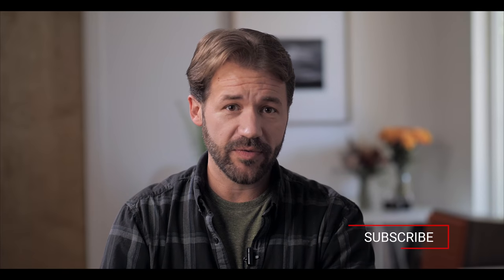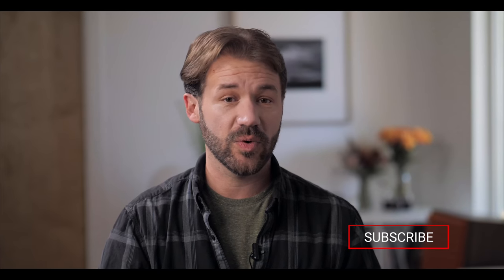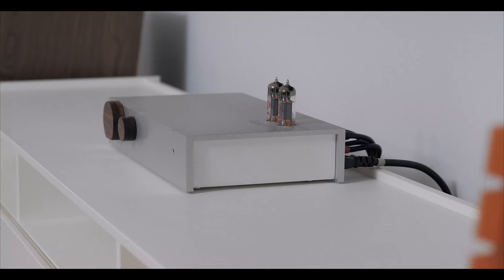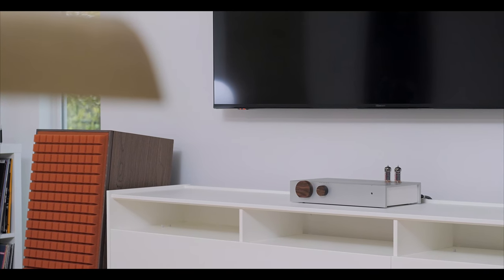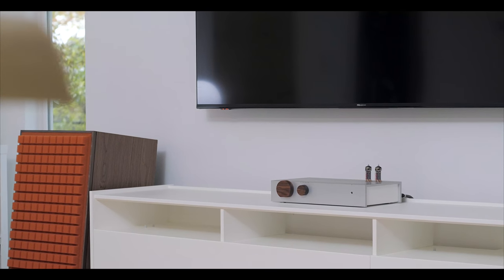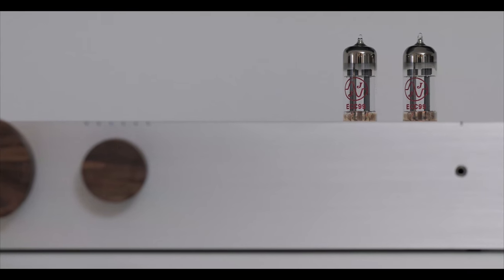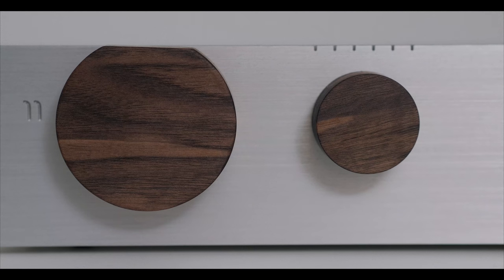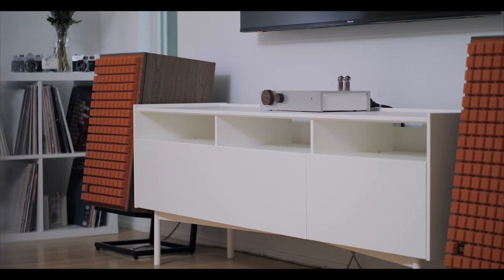Heaven 11 Billie Integrated Amplifier Review - Hybrid HiFi Perfection?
For a list of products we used in testing the XX as well as comparable XX alternatives, check the description below⬇︎.

Heaven 11 Audio, makers of the Billie is a Canadian audiophile manufacturer doing things a bit different by marrying Class D amplifiers from Bang & Olufsen with old-school hi-fi tubes for an integrated amp that equal parts style AND substance.

► REVIEWING THE HEAVEN 11 AUDIO BILLIE INTEGRATED AMPLIFIER

► TESTING THE BILLIE INTEGRATED AMPLIFIER

U-Turn Orbit Turntable
U-Turn Orbit Special Turntable
Music Hall Classic Turntable

► COMPARATIVE AMPLIFIERS

Yamaha A-S1200